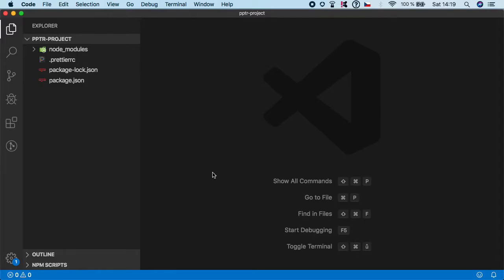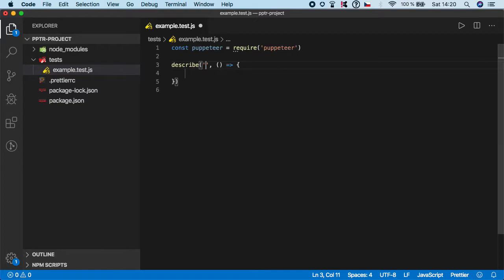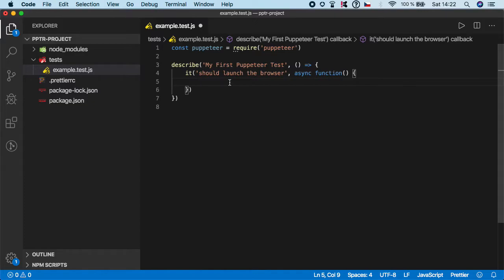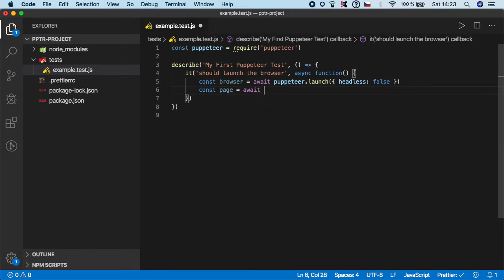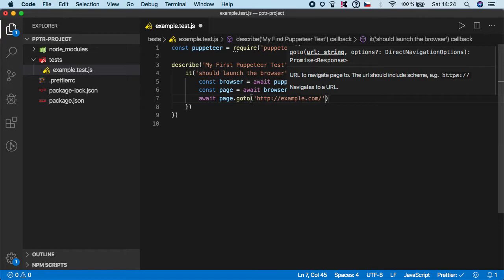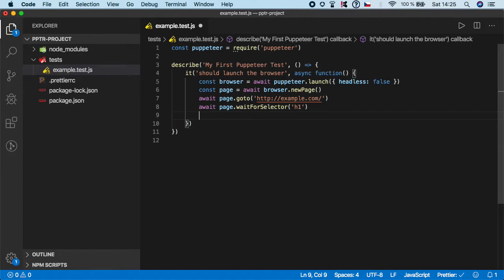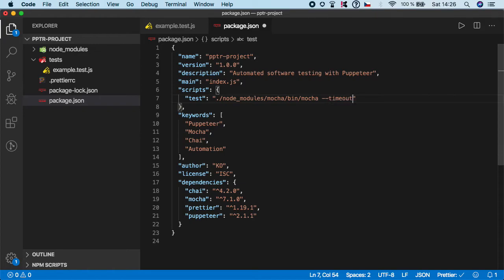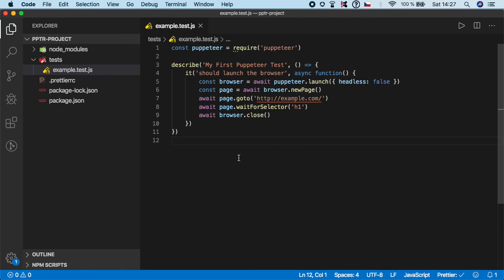Puppeteer Tutorial #3 - Launch Chrome Browser